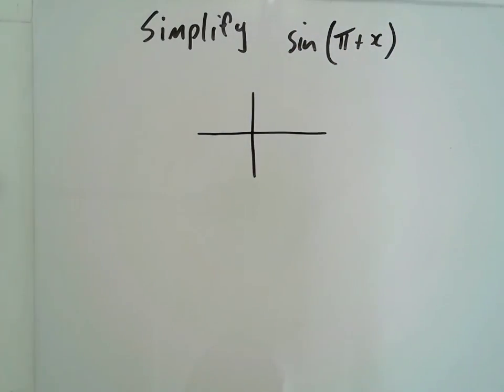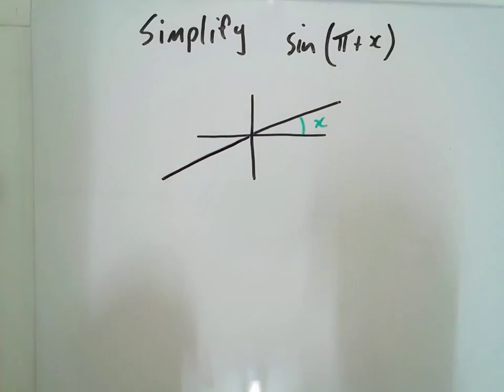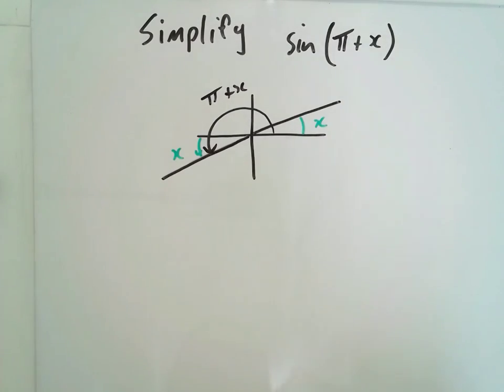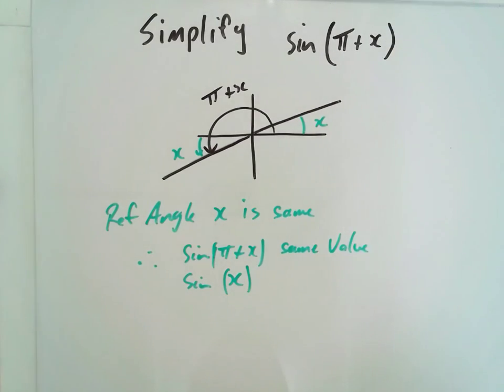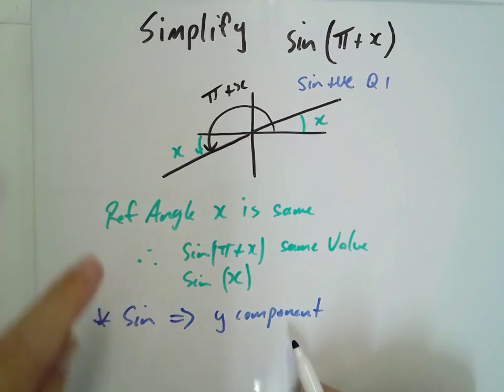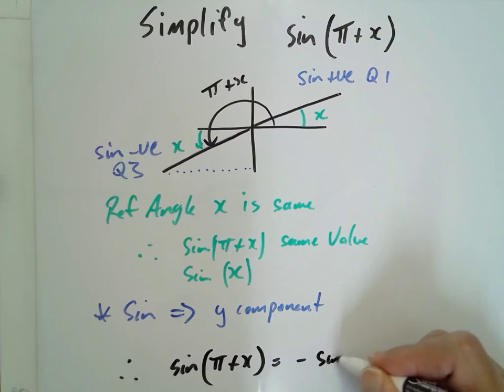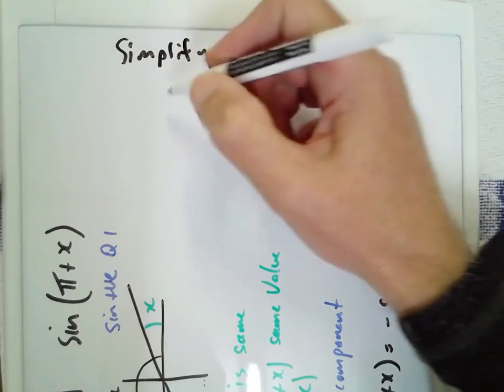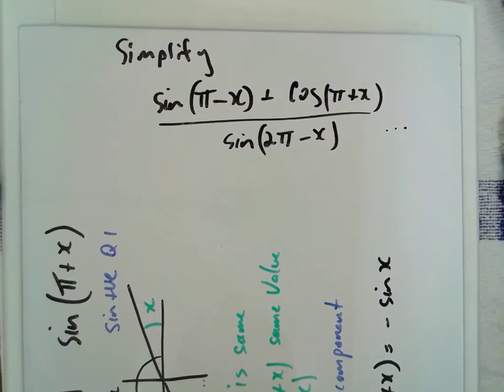Unit Circle Symmetry II